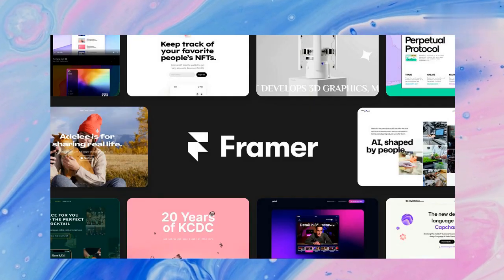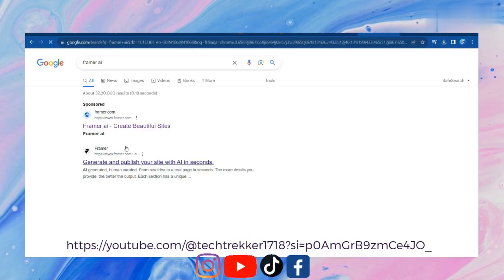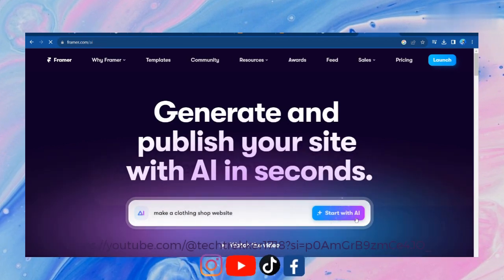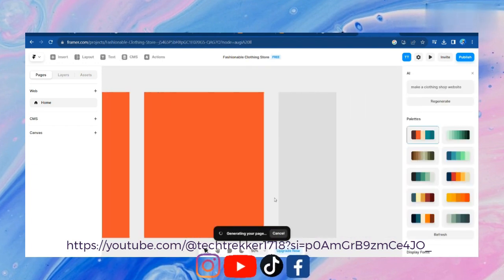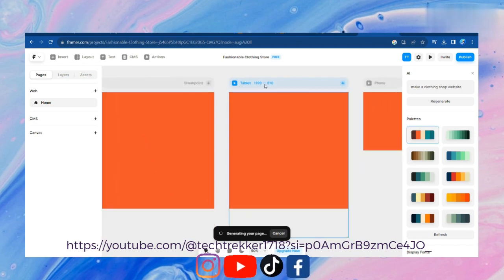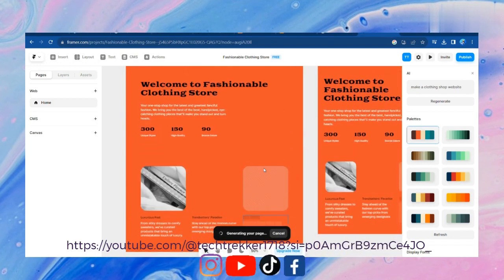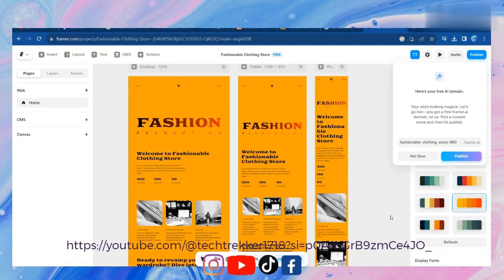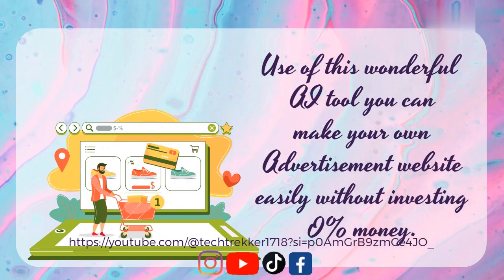FREE domain with free website for advertisement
"Unlocking Boundless Possibilities: Free Domain and Website for TechTrekkers!"

Description:
🌐 Welcome to TechTrekker, your gateway to the world of technology and exploration! 🌐

Are you ready to embark on an exciting digital journey with us? We've got some fantastic news for you! In today's video, we're unveiling a game-changing opportunity for our community - a FREE domain and a FREE website exclusively for the TechTrekkers channel!

🌟 Discover the power of a custom domain: We'll walk you through the importance of having a unique domain name for your website. A domain that reflects your brand and mission can make a world of difference in attracting your audience.

🎨 Design made easy: Building a website has never been this accessible! We'll showcase a user-friendly website builder that simplifies the process of creating a stunning, functional website. No coding skills required!

🔗 Connecting your domain: Learn how to seamlessly connect your new domain to your website. This step is crucial for establishing a professional online presence.

💡 TechTrekkers Exclusive: We'll guide you through the process of claiming your FREE domain and setting up your FREE website tailored to your tech-focused content. This is an opportunity you won't want to miss!

🌐 Your Online Adventure Begins Here! 🌐

Join us as we take the first steps towards expanding our digital footprint. Whether you're a tech enthusiast, an aspiring creator, or simply curious about the online world, this video is packed with valuable insights and resources.

👉 Ready to claim your FREE domain and create your website with us? Watch the video now and start your journey into the digital realm!

Don't forget to hit the like button, subscribe to TechTrekkers for more exciting tech content, and share this video with fellow adventurers who are eager to explore the limitless potential of the internet. Together, we'll conquer the digital landscape!